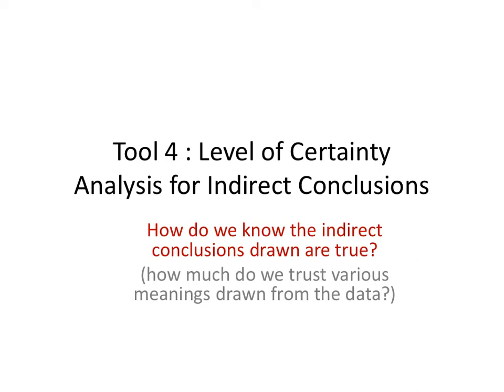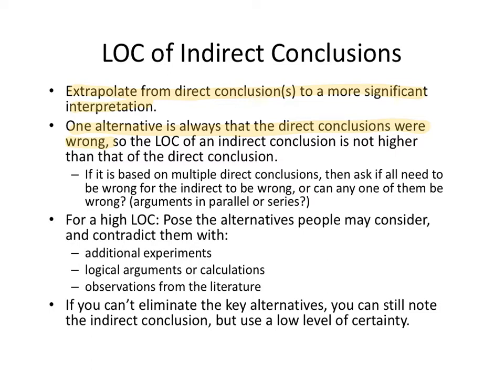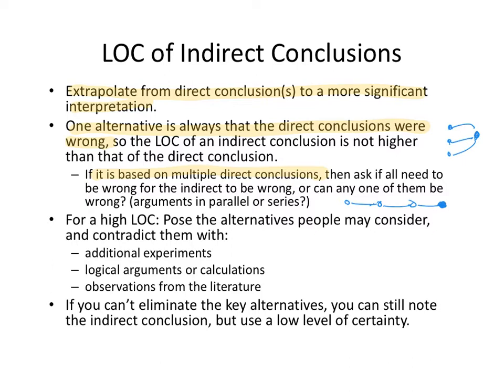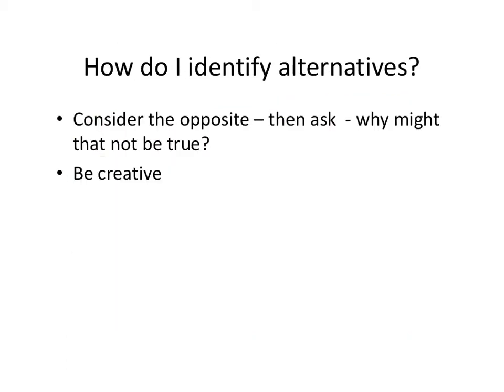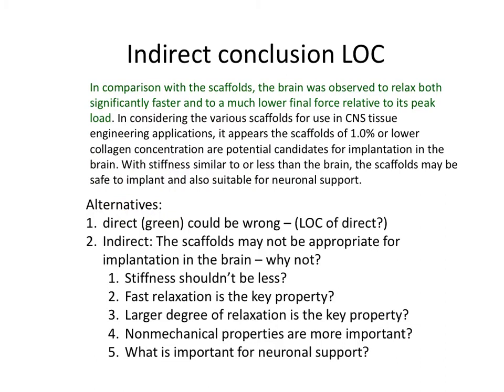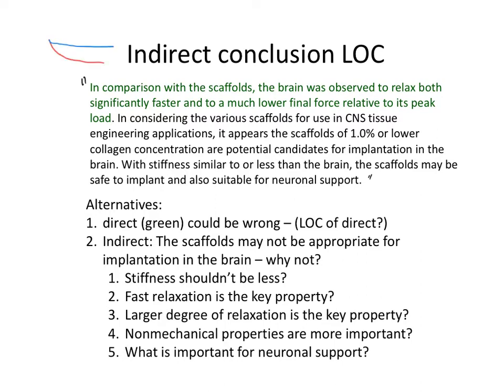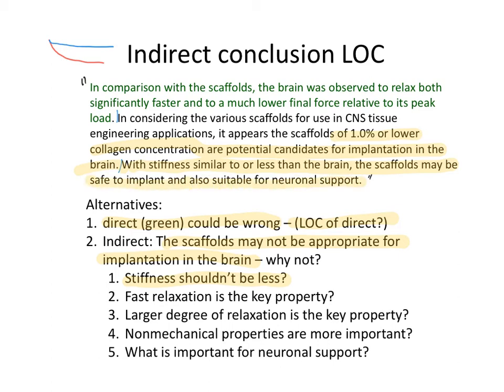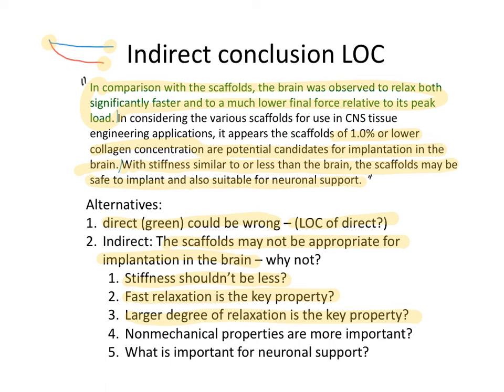video 19d LOC slides